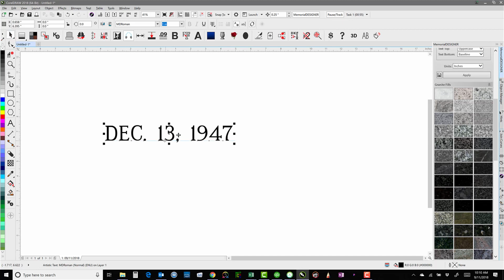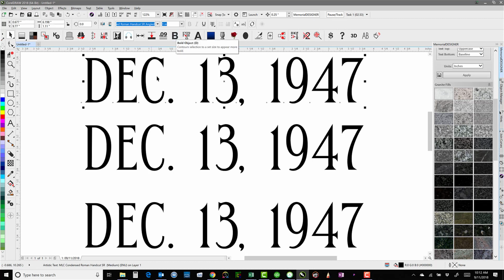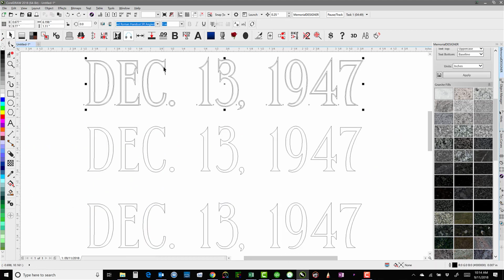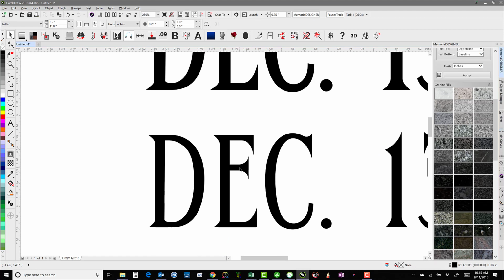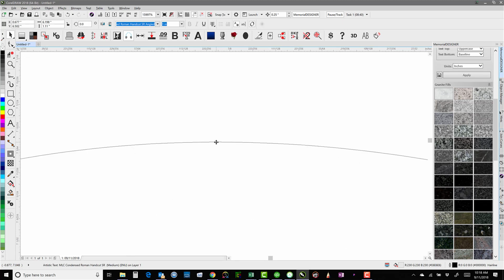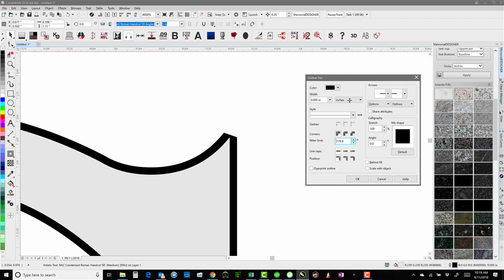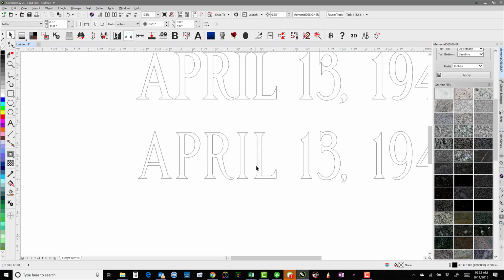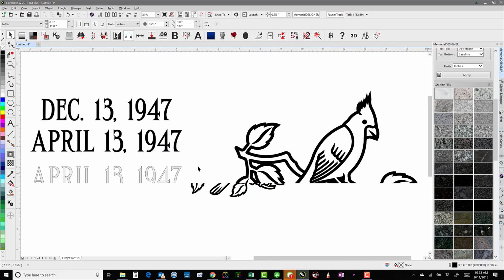Bold Objects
This shows how to use Bold Objects, Contour, and Outlines to bold an object, and discusses the pros and cons of the different options.  The Bold Objects tool is part of the MemorialDESIGNER add-on which can be purchased